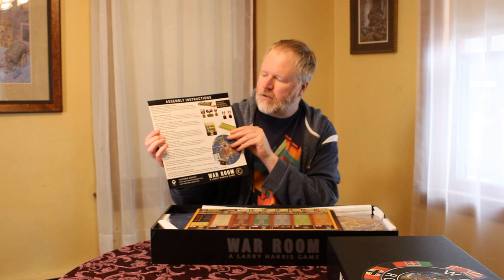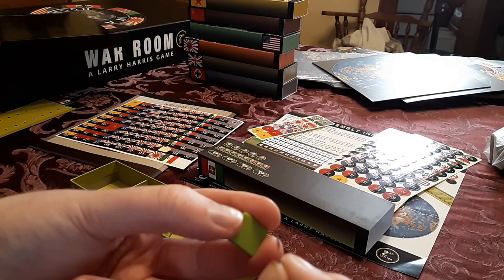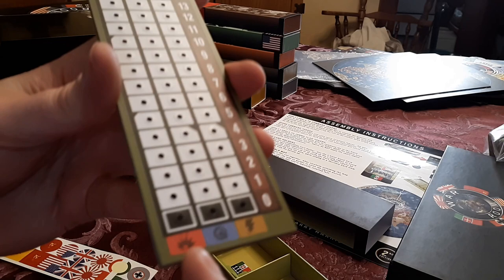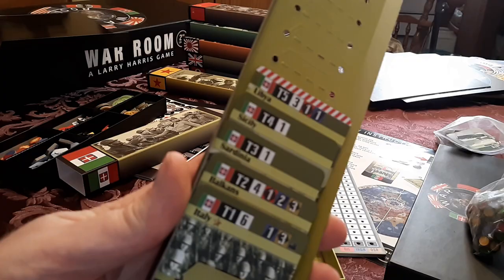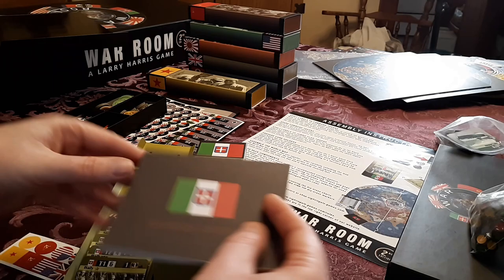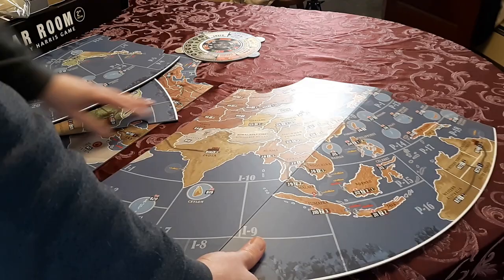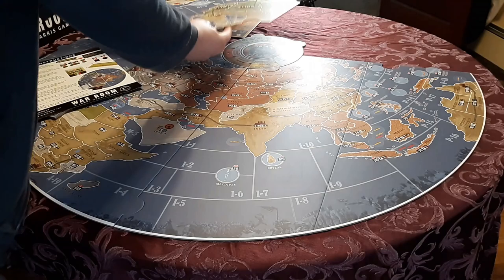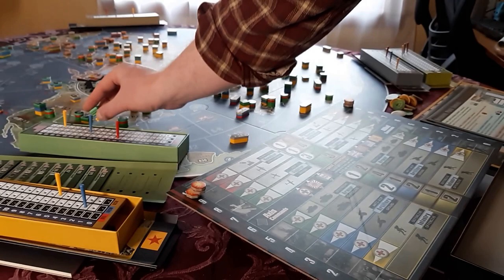War Room: A Larry Harris Game (2nd ed. 2022) - Assembly & Setup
War Room: A Larry Harris Game (2nd edition 2022)  Aseembly & Setup walkthrough.